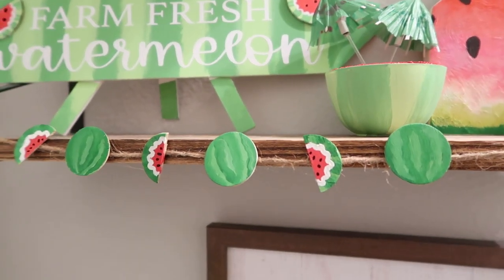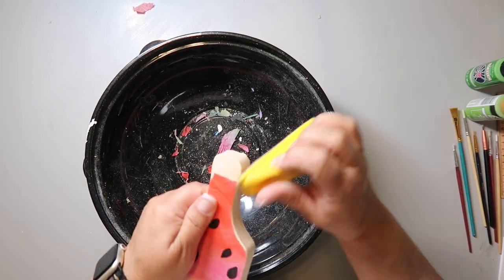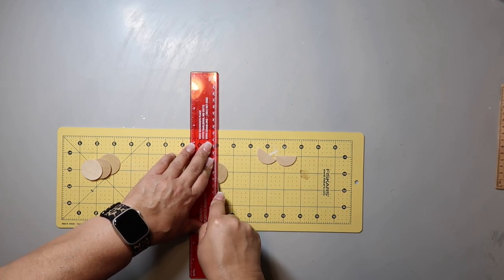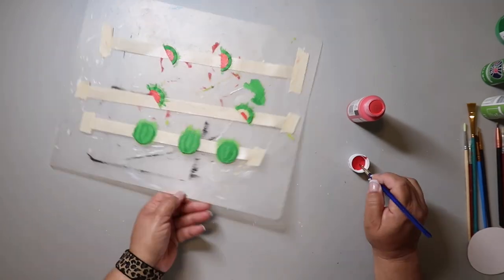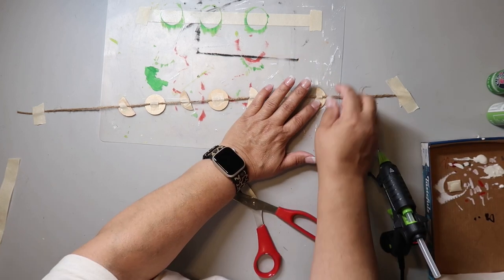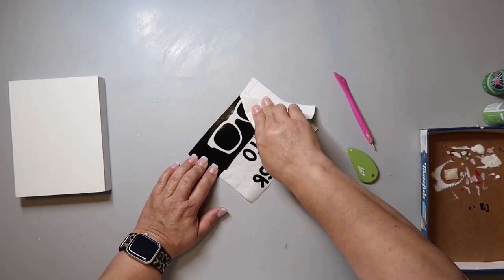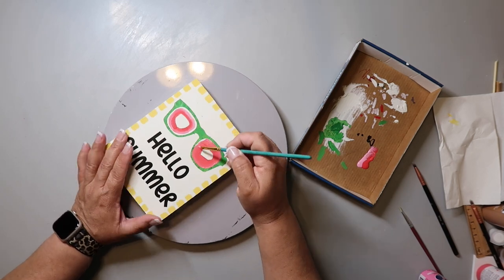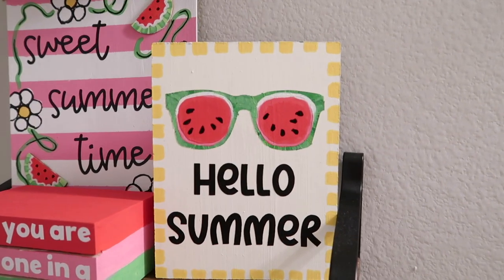🍉 3 Dollar Tree Easy Watermelon DIYS // Summer Tiered Tray Decor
Today I am sharing 3 super easy and super cute 🍉 watermelon DIYS using Dollar Tree supplies  You are going to love them!

🖥️ Let’s connect!